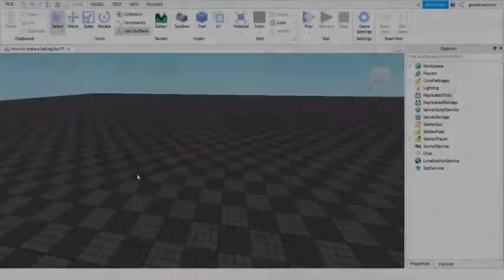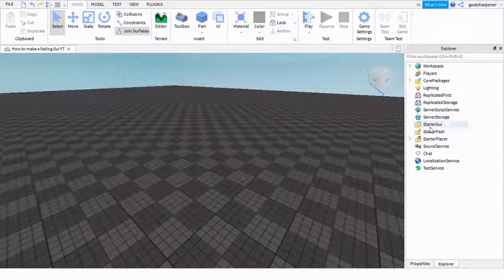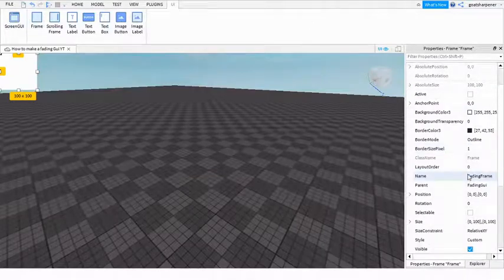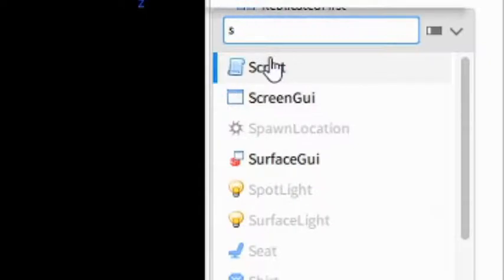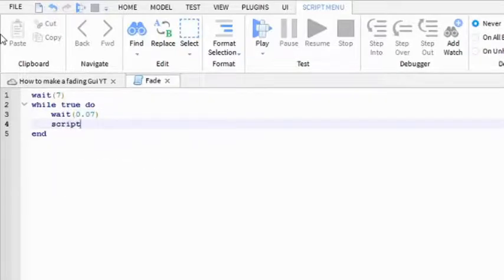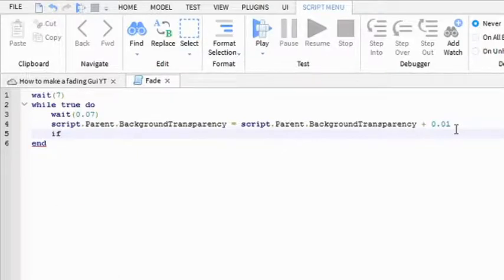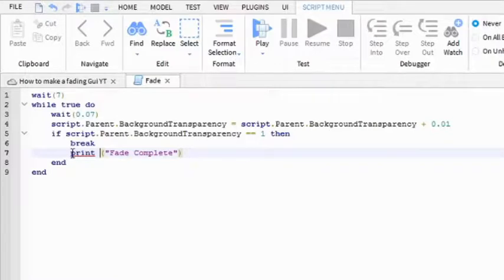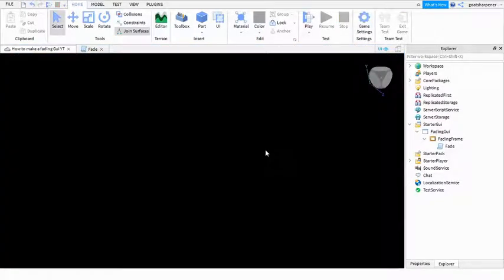How to make a Fading GUI in Roblox Studio!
Hey guys! I've been kind of busy with filming the kind of short 10 subscriber special. I've mostly been messing around with new editing stuff to make the videos nicer and easier to follow. Anyway, I will be showing you guys how to make a Fading Gui which actually works!